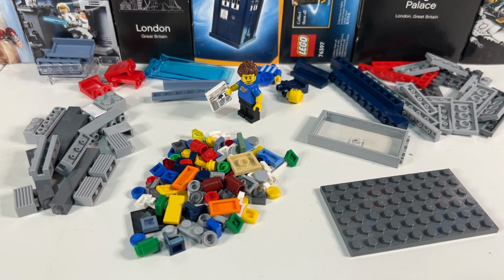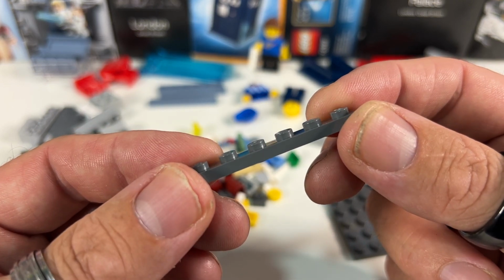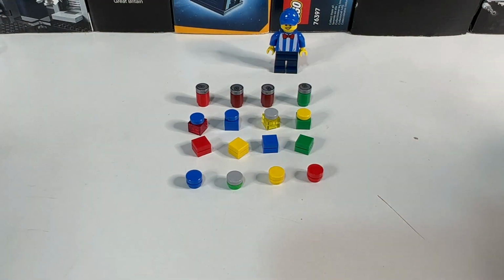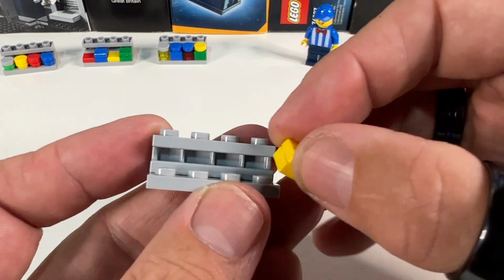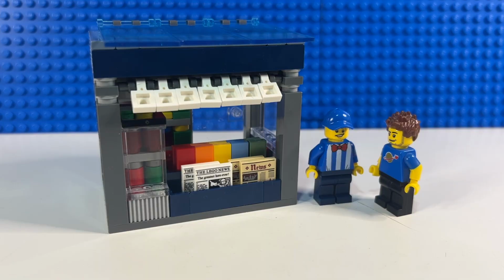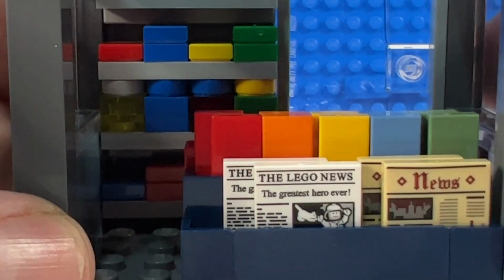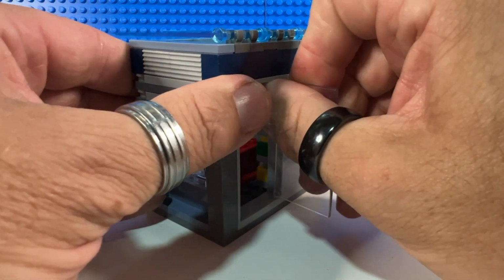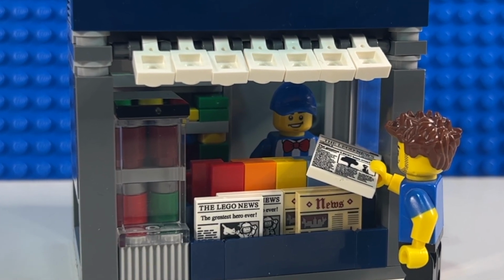Rare Lego Newsstand - set 5007867 from Lego store make and take event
This rare set was part of a make and take event at UK Lego Stores in January 2020, in conjunction with the launch of the Modular Bookstore.
I've wanted teh set for a long time and I've now managed to piece it together.